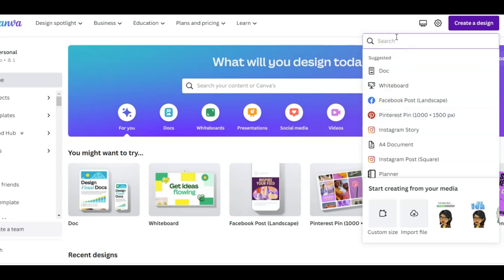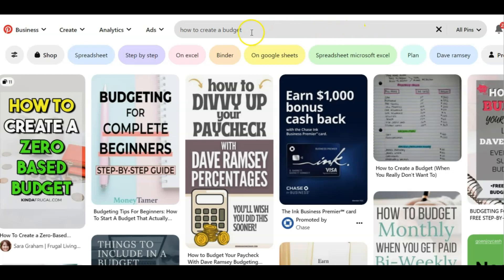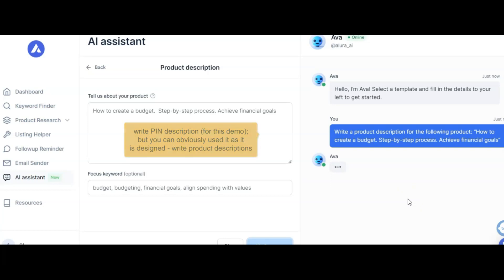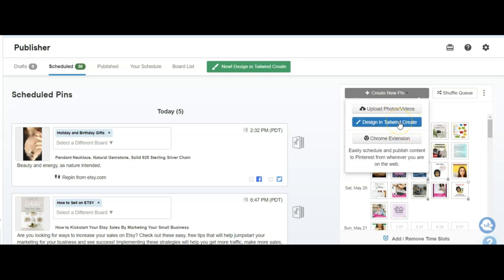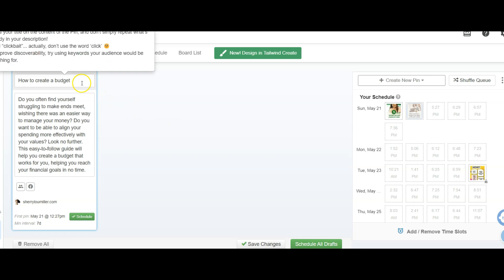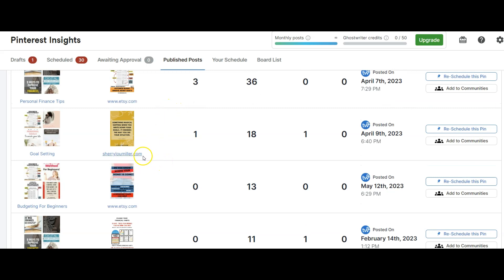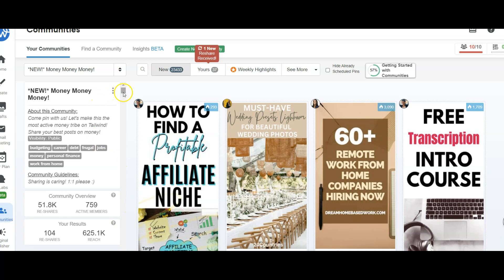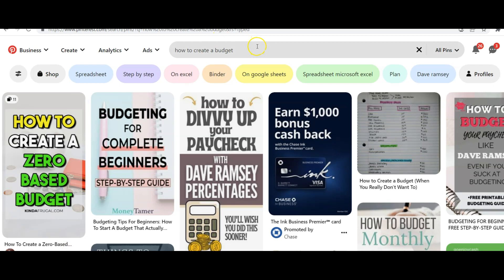How to use Tailwind for Pinterest Tutorial - Journey to $100,000 on ETSY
My primary focus for the next 2 months will be organic traffic to my ETSY shop.
In order to automate my pinning process, I have incorporated Tailwind's scheduler.

In today's  video, I'm discussing the process that I'm using to increase engagement on my Pinterest account.

In the video, I mentioned Idea PINs and whether or not they could be linked to a URL. Here's the clarification.
"All Pin formats have become ONE. This means no matter what your Pin looks like (video, Idea, static) it will have the linking ability!"

In addition, I briefly discussed ETSY's seller app.  Update as of 5/20/23
"We’re saying goodbye to the Sell on Etsy app. Make sure to download the new Etsy Seller app to keep managing your shop on the go. We’ll be shutting the old app down as soon as May 23"
❤ ESTY Fees Explained - Net Profit Estimator
FREE Worksheet - Download your copy today!

❤ Understanding ETSYs SEO can help you get found in the search and may increase your conversions.
FREE Checklist - Download your copy today!

❤ T O O L S  &  O T H E R  P L A N N E R  R E S O U R C E S

Clipart Resources (Creative Fabrica)-There's a lot to choose from so go check it out.

Passive Income Planner Girl (Portrait Style Digital Planners / E-Course How to Make Digital Planners ONLY)

The Extraordinary Digital Planner Design Course (Landscape Style Digital Planners / E-Course)

❤ W E L L  H E L L O  T H E R E :

I'm Sherry Lou and I create videos that provide information, tutorials, resources, and tools that help you create flexibility in your budget by increasing your GAP (income – expenses).

E A R N  M O R E  T H A N  Y O U  S P E N D

S P E N D  I N T E N T I O N A L L Y

Embrace the M.i.C.A.H. Lifestyle. Check out the magazine
Live Life by Design NOT Default

F O L L O W  M E  I N S T A G R A M:  @sherryloumiller

T H A N K  Y O U  F O R  S U P P O R T I N G  M Y C H A N N E L

Sherry

I only recommend products that I have used myself. The opinions expressed in today’s video are my own.